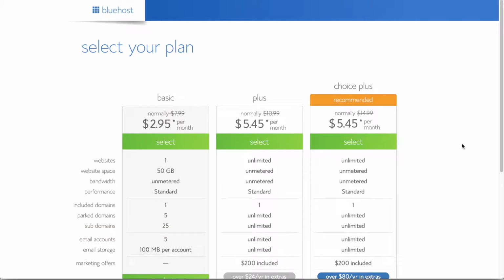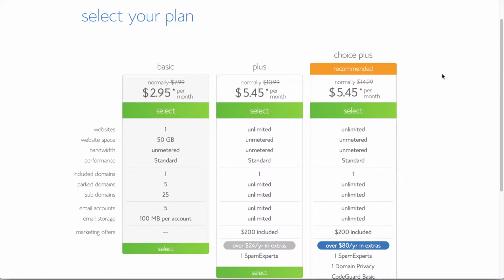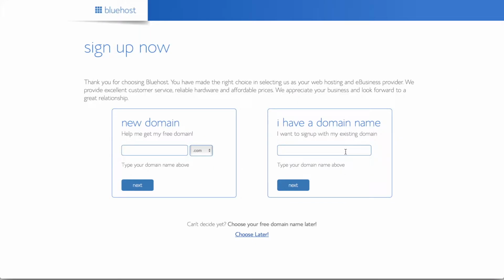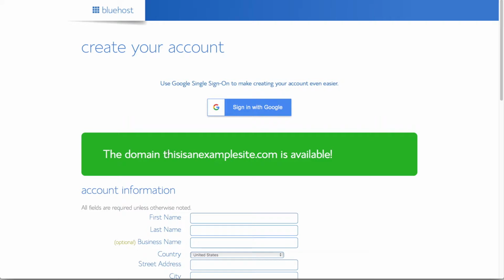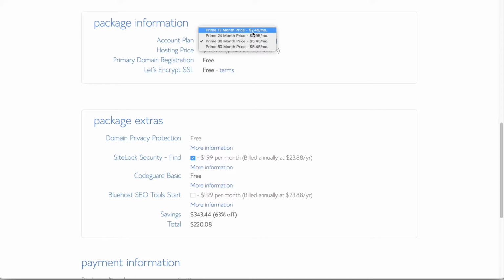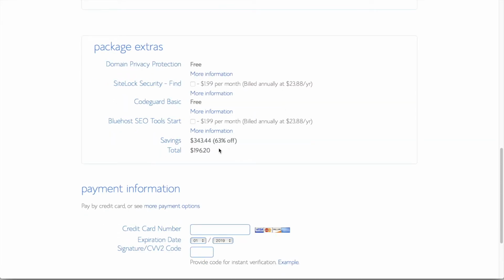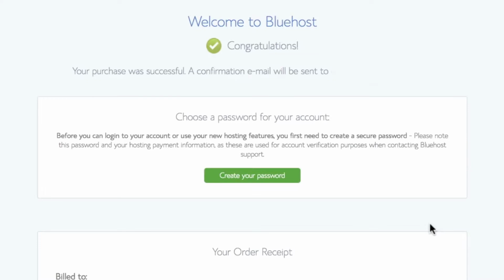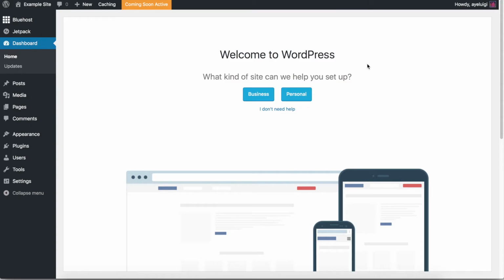How To Signup & Install WordPress With BlueHost (2019)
In this video I will show you How To Signup & Install WordPress With BlueHost. So if you follow on, I will show you how easy it is to create your very own WordPress website today with BlueHost.

Also in this video, I will explain how you can save yourself some money over the long term when opting for a longer BlueHost hosting option as it ends up being cheaper per month.

Towards the end of the video, I will also show you how easy it is to install a new WordPress website so you can get started with creating your very first blog, e commerce store, news website and so much more!